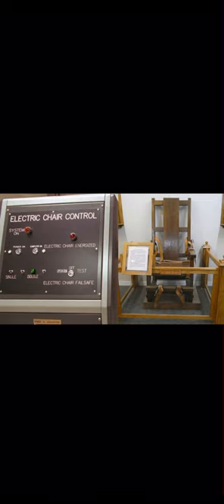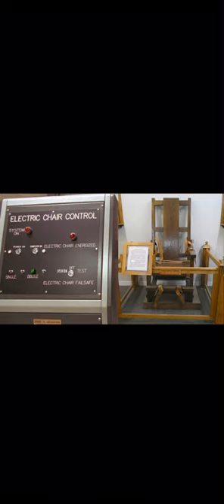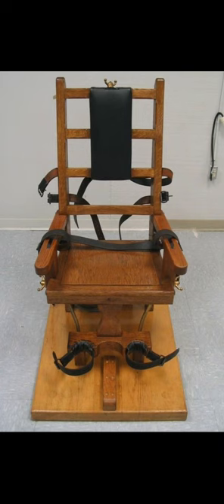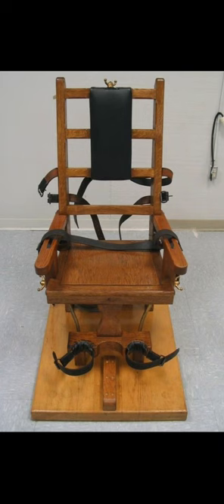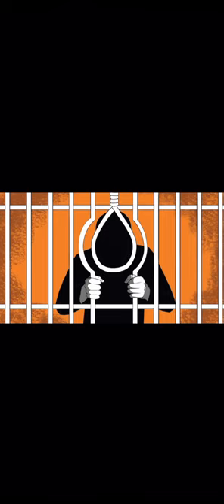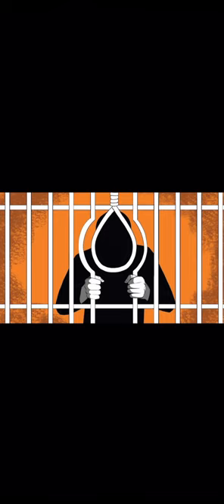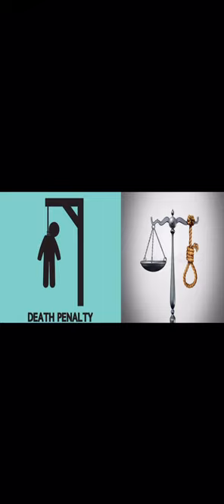National History day